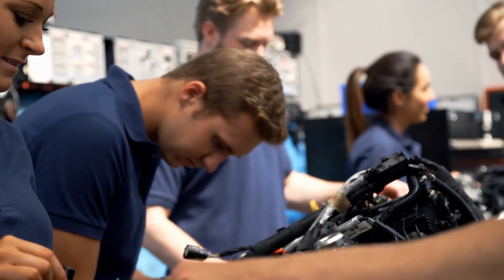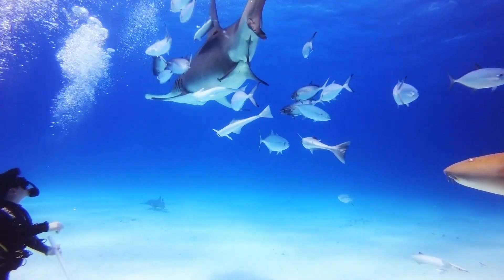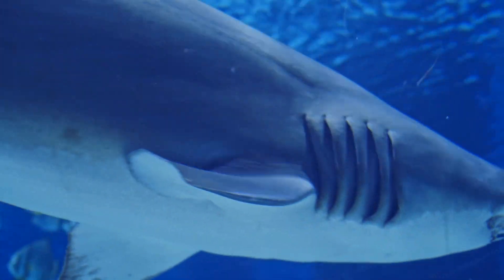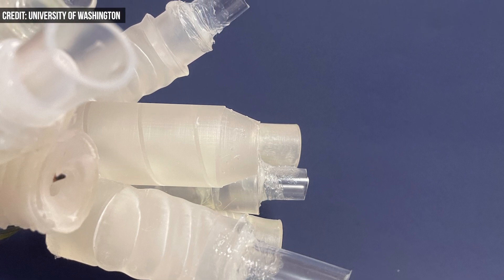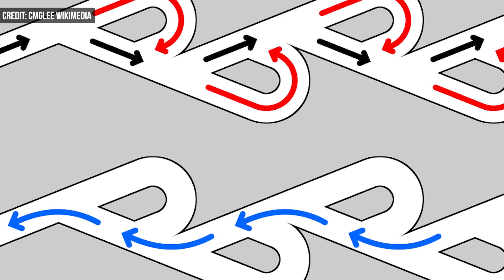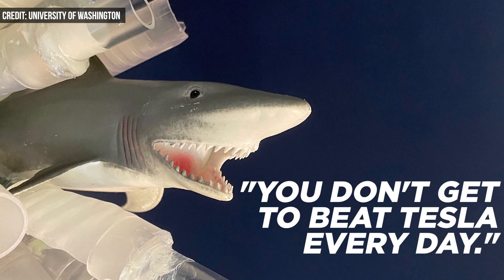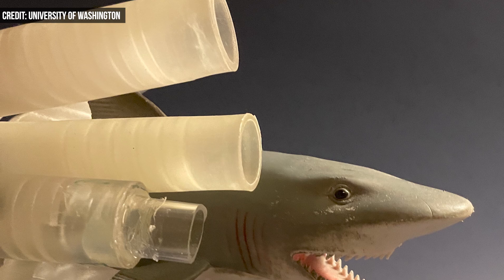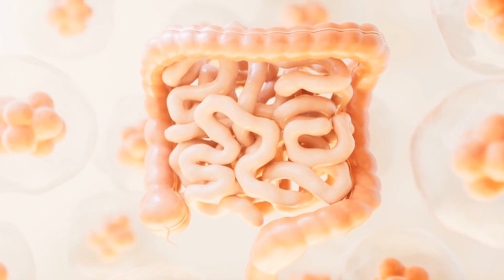3D-Printed Shark Pipes Beat Out Tesla Valves in One Direction Flow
Researchers from the University of Washington want to improve the pipe. Specifically, they are developing a flexible pipe with an interior helical structure that makes fluid flow one way and not the other. In the latest example of nature-inspired biomimicry, the team turned to shark intestines and their new prototypes stand to make a significant impact on everything from medicine to engineering.